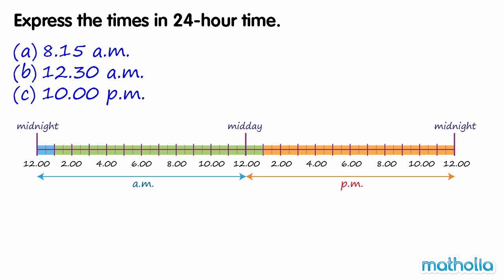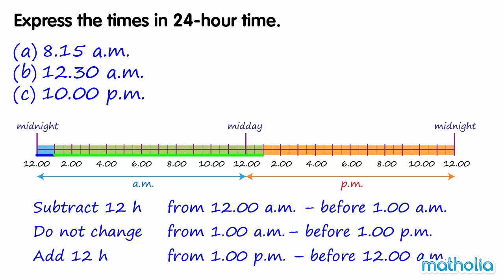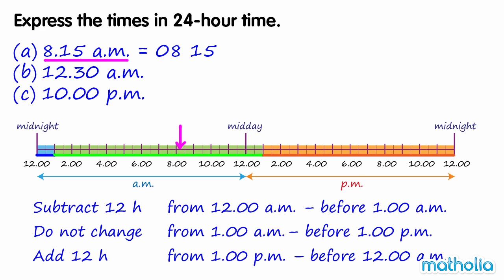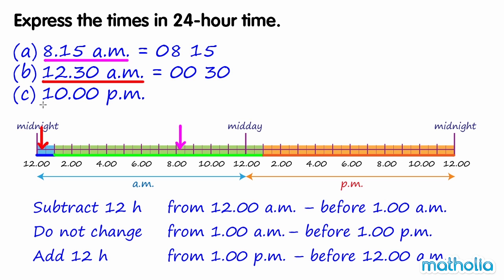24-hour Time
Matholia educational maths video on 24-hour time.

Learning Target:
Identify the hours and minutes on a digital and analog clock.
Tell how many minutes are in an hour and a half-hour.
Tell time to the hour and half-hour using an analog clock.
Tell time to the hour and half-hour using a digital clock.
Write a time when given a time verbally.